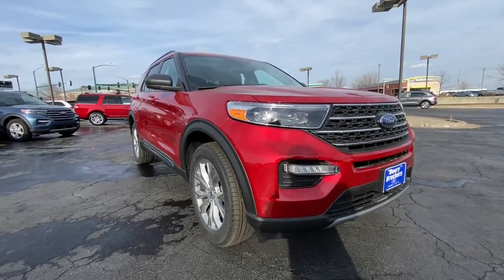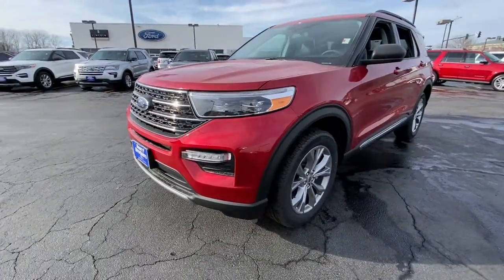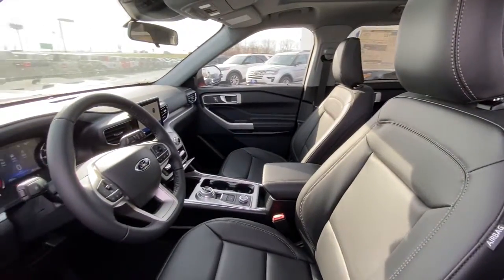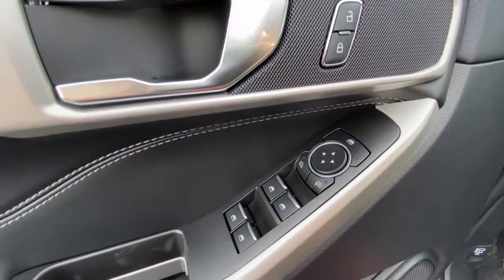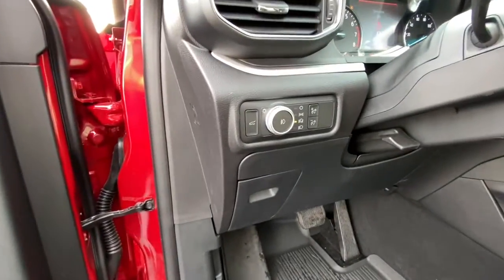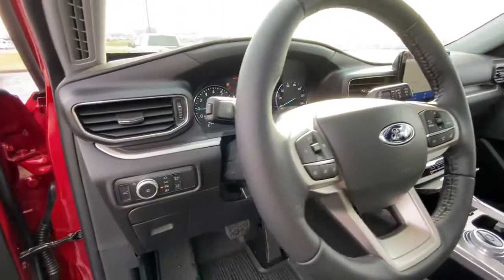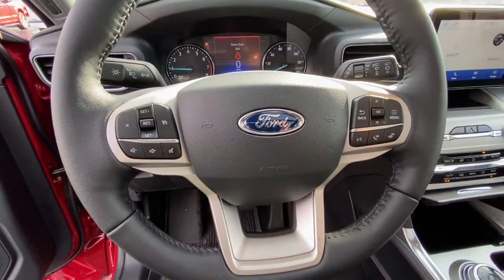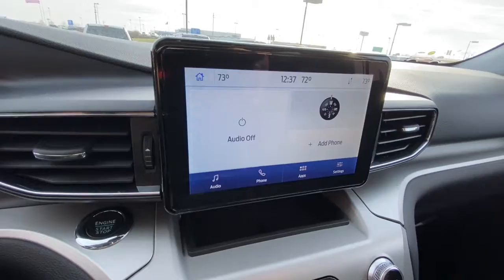2022 Ford Explorer Iowa City, Cedar Rapids, North Liberty, Waterloo, Coralville, IA F22007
Red New 2022 Ford Explorer available in Iowa City, Iowa at Deery Brothers Ford Lincoln. Servicing the Cedar Rapids, North Liberty, Waterloo, Coralville, IA area.

Red 2022 Ford Explorer XLT 4WD 10-Speed Automatic 2.3L EcoBoost I-4brbrAt Deery Brothers Were Here For You! HASSLE-FREE UPRONT PRICING with a friendly personalized no pressure purchase. And even better youll buy on your terms.Voted 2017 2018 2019 BEST OF AREA NEW CAR 2020 BEST OF USED CAR Dealership. A Doc Fee of $180 applies. 20/27 City/Highway MPG